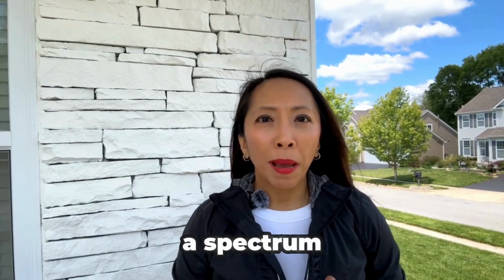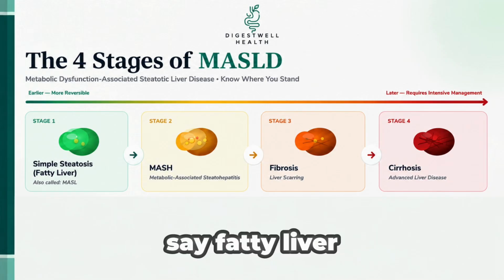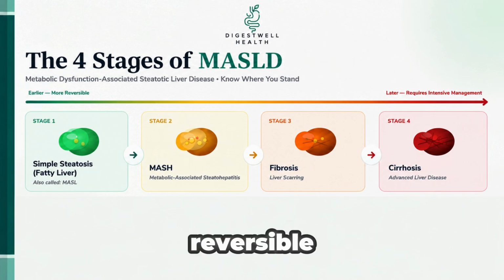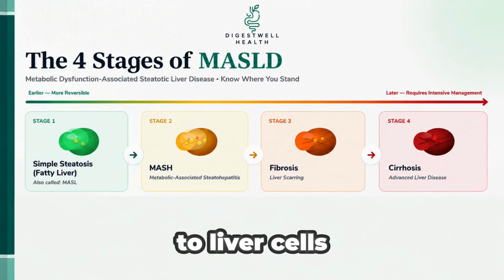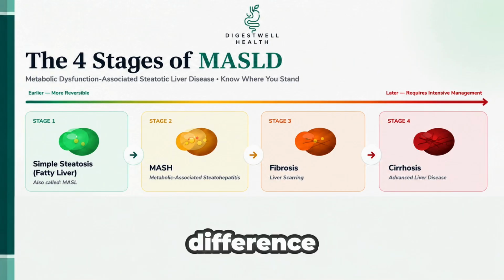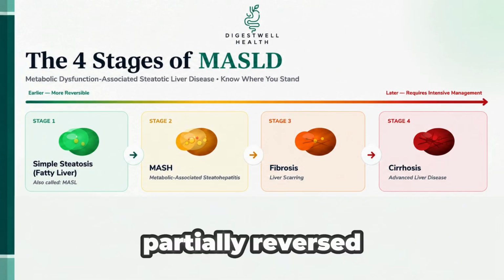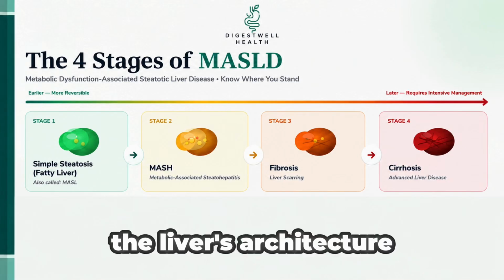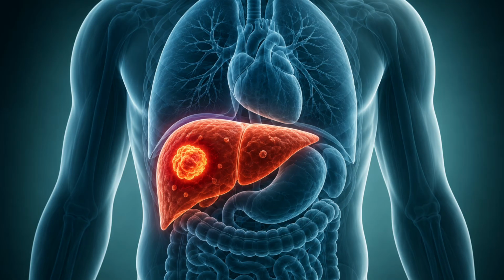MASLD Explained: The 4 Stages of Fatty Liver Disease + How to Improve Liver Health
Learn about the 4 stages of MASLD (Metabolic Dysfunction-Associated Steatotic Liver Disease) and what you can do to help improve your liver health before it progresses.

In this video, Dr. Frances Horenstein from DigestWell Health explains:

• What MASLD (fatty liver disease) is
• The difference between fatty liver, MASH, fibrosis, and cirrhosis
• Early warning signs and risk factors
• How weight loss and lifestyle changes may help reverse early-stage disease
• When to see a GI specialist

Many people with fatty liver disease have no symptoms until the condition becomes more advanced. Early detection and treatment can make a major difference.
DigestWell Health offers comprehensive GI care, FibroScan evaluations, colonoscopy, endoscopy, and liver health assessments in Columbus, Ohio.

📍 Columbus, Ohio
📞 Now accepting new patients
✔ No referral needed